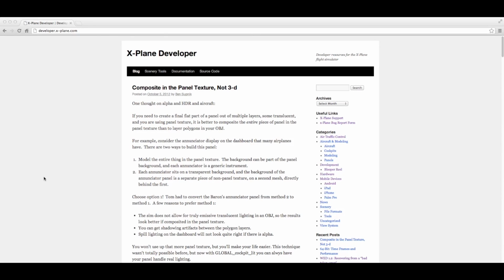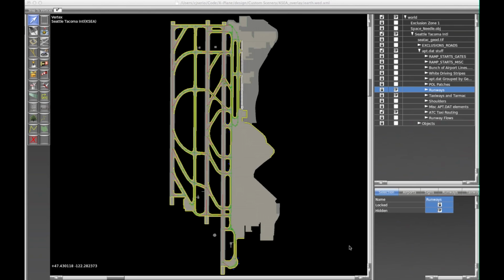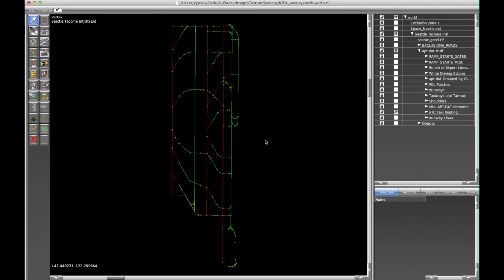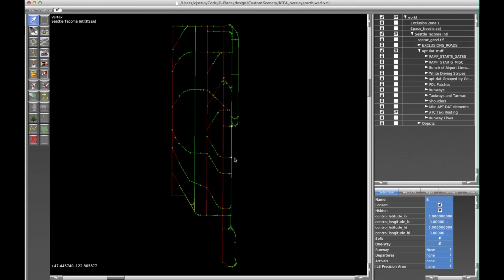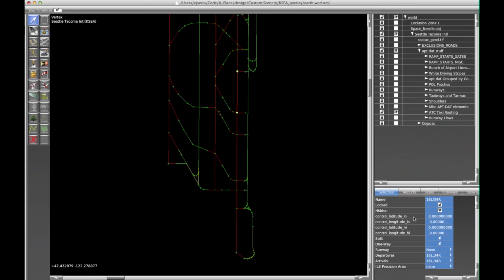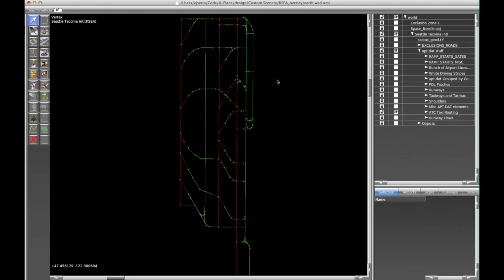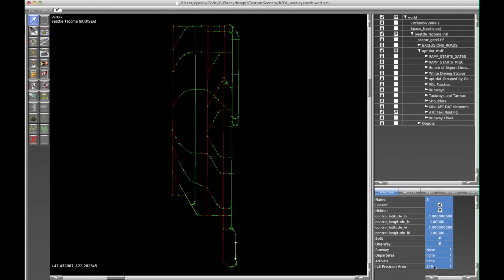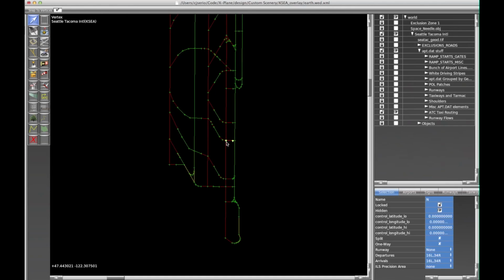Screencast: Creating ATC Taxi Networks Pt 2 of 5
In this screen-cast, Chris Serio demonstrates some of the tips and tricks to creating an ATC Taxi Network in WorldEditor v1.2.